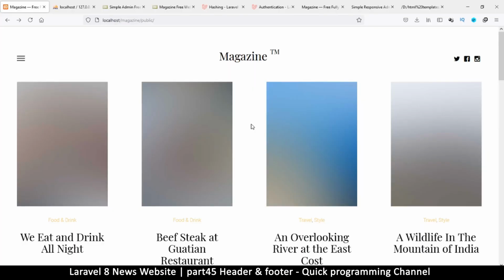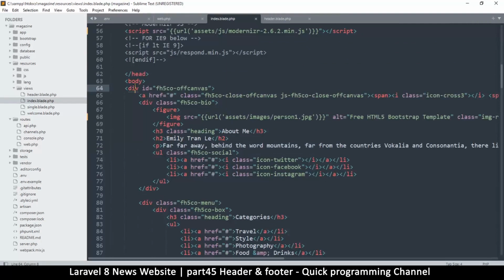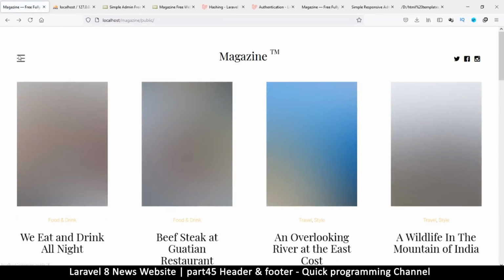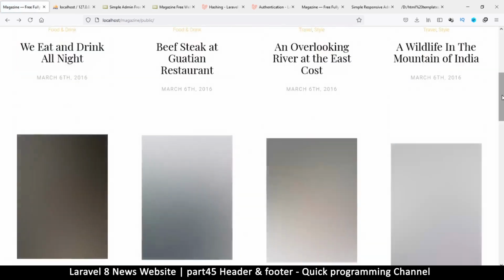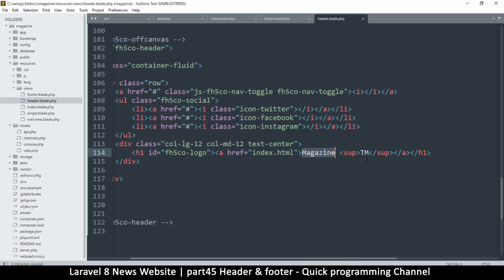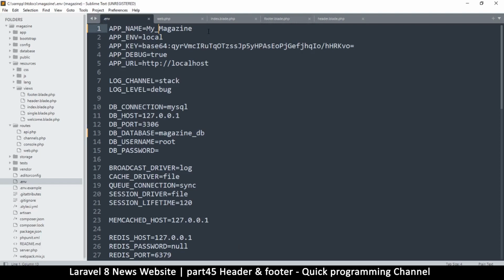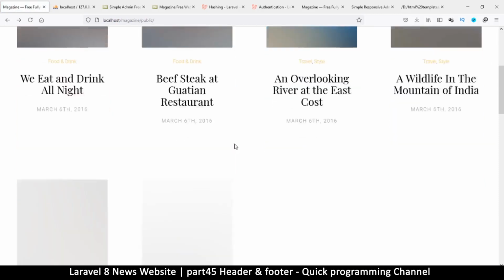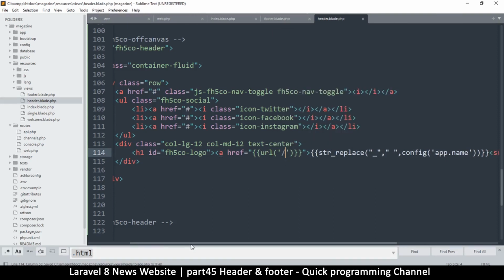#45 Laravel 8 News Website | Header & Footer | Quick programming tutorial